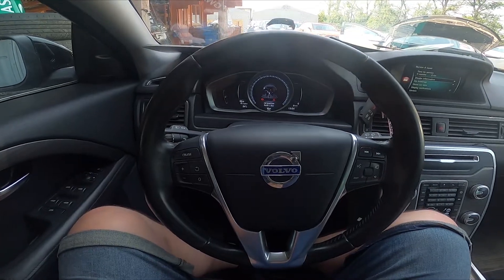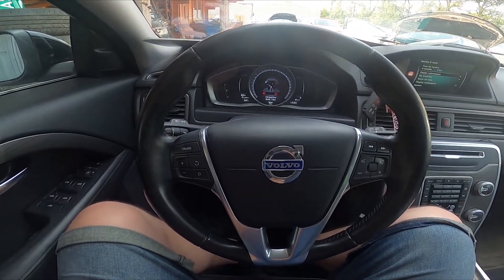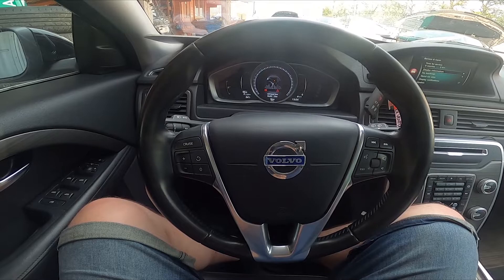How to Check Service Info in VOLVO V70 III ( 2007 – 2016 ) | Find Maintenance Info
Find out more info about VOLVO V70 III ( 2007 – 2016 ) :
Would You like to know how to check the Service Info in VOLVO V70 III? Thanks to this function in Your car, You'll be able to check messages, AdBlue level, Tyre Pressure, and more. Follow the video above to learn how to better manage Your VOLVO V70 III!

How to Check Service Info? How to Check Messages? How to Check AdBlue Level? How to Check Tyre Pressure?

Years of Production:

2007, 2008, 2009, 2010, 2011, 2012, 2013, 2014, 2015, 2016